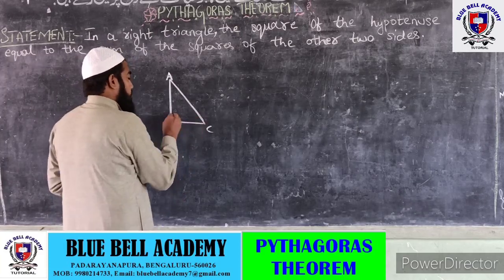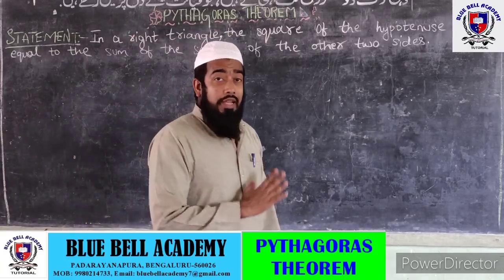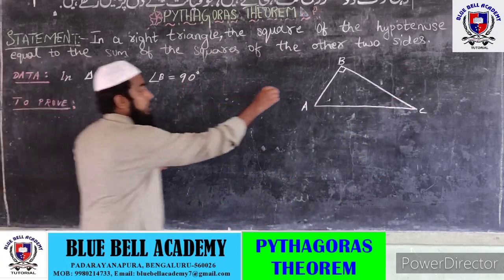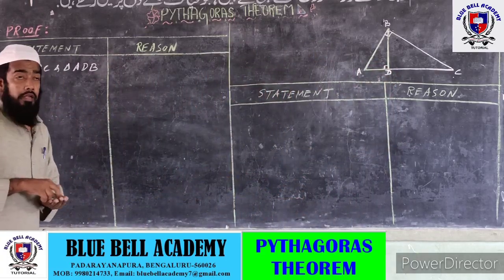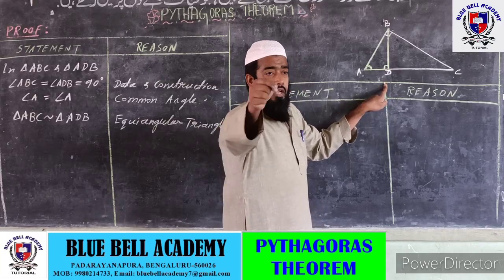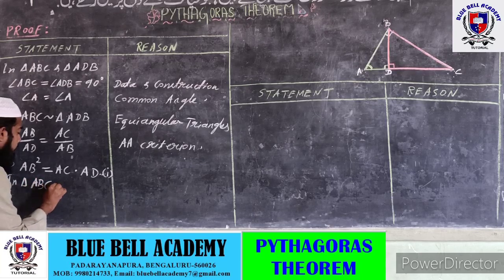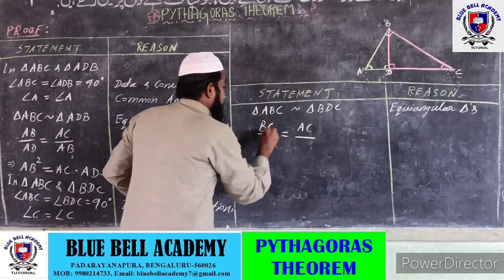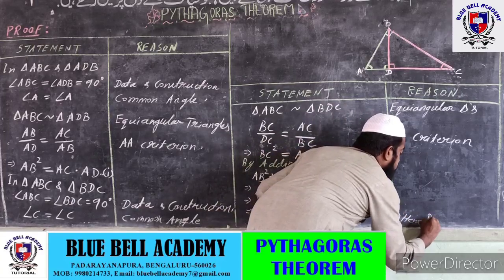PYTHAGORAS THEOREM, NCERT, CBSE, ICSE and All the State Board SYLLABUS by IMDAD SIR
This is the Explanation of one of the important theorems for 9th and 10th STANDARD PYTHAGORASTHEROEM  as per NCERT, CBSE, ICSE and many STATE Syllabus by MOHAMMED IMDAD ALAM, Faculty of MATHEMATICS @ CRESCENT HIGH SCHOOL, CHAMARAJPET, BENGALURU and Director, BLUE BELL ACADEMY, BENGALURU.

Students and Teachers can be benefitted from this.

NOTE: Viewers are requested to comment or suggest their opinions based on their observation to help us to improve ourselves.

You are free to like or dislike the video but if you are disliking it then please mention the reason of your disliking, so that we will try to rectify the mistake/s and can publish better videos here.

NOTE: Any doubts related to this can be asked on comment section or You can also contact@